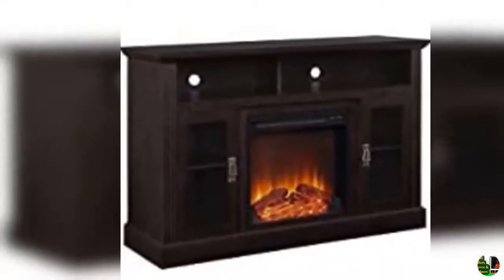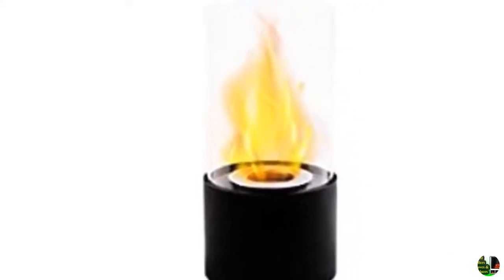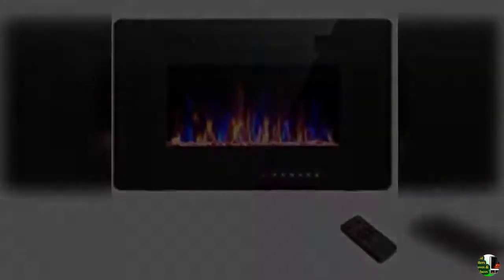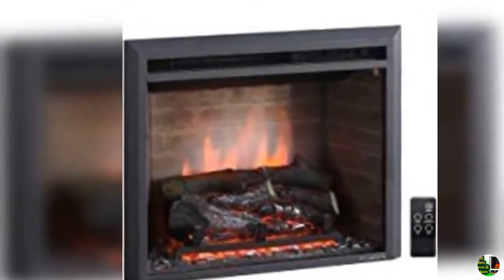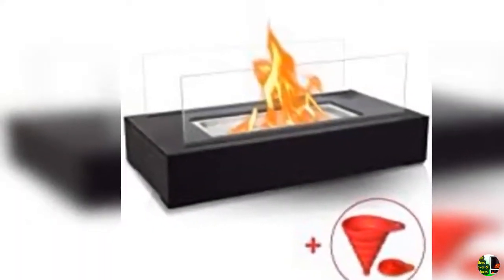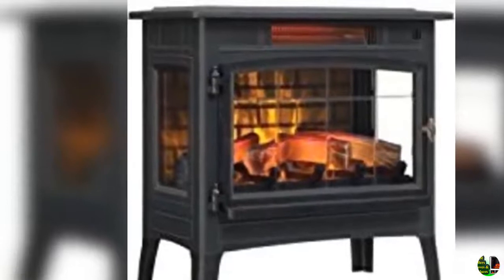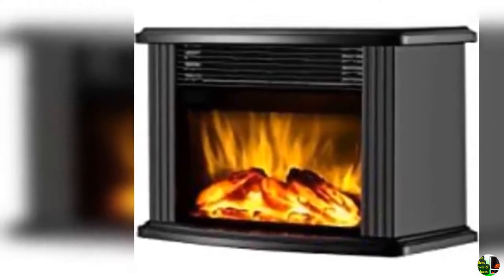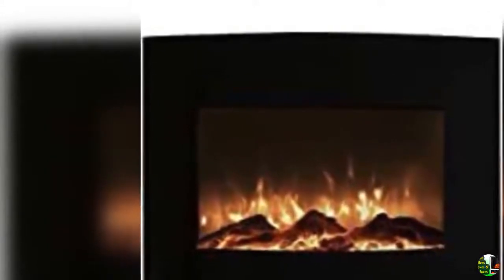Best Sellers in Stoves & Fireplaces on Amazon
Best Sellers in Stoves & Fireplaces

Comparative Best Sellers in Stoves & Fireplaces
1. Ameriwood Home
2. Ameriwood Home
3. Tabletop Fire
4. Mantel Fireplace
5. Mounted Electric
6. Walker Edison
7. Electric Fireplace
8. PuraFlame
9. PuraFlame
10. BRIAN & DANY

Here is given more
1.  Valuxhome Electric Fireplace, 30 Inches Electric Fireplace Insert, Fireplace Heater with Overheating Protection, Fire Crackling Sound, Remote Control, Thermostat, 750/1500W, Black.
2. R.W.FLAME 26" Electric Fireplace Insert,Freestanding & Recessed Electric Stove Heater,Touch Screen,Remote Control,750W-1500W with Timer & Colorful Flame Option
3. Xbeauty 42" Electric Fireplace in-Wall Recessed and Wall Mounted 1500W Fireplace Heater and Linear Fireplace with Timer/Multicolor Flames/Touch Screen/Remote Control (Black)
4. R.W.FLAME Electric Fireplace 36 inch Fully Recessed and Wall Mounted,Multiple Colors and Flames …
5. Duraflame Electric Infrared Quartz Fireplace Stove, Black
6. DONYER POWER 1500W Mini Electric Fireplace Tabletop Portable Heater,14'' (Wood Color)
7. Ameriwood Home Bruxton Electric Fireplace, Cherry
8. Pleasant Hearth AN-1011 Alpine Fireplace Glass Door, Black, Medium
9. JAXPETY 41" Large 1500W Room Adjustable Electric Fireplace TV Stand w/Remote Control
10. Giantex 28.5" Electric Fireplace Insert Recessed Mounted with Remote Control, 750/1500W Wall Recessed Heater, Adjustable Flame Color Standing Fireplace, Black
11. Xbeauty 28'' Electric Fireplace Insert Recessed in Wall Freestanding Heater w/Large Screen Multicolor Flames,Remote Control,750w/1500w,Black
12. BMS 20" Electric Fireplace Heater Portable Indoor Electric Stove Heater with Freestanding 3D Flame Effect 1400W CSA Approved Safety for Home,Office,Bedroom,Living Room,Basement
13. ProCom Ventless Dual Fuel Stove-25,000 BTU, Thermostatic Control Model QNSD250T, 25, black
14. e-Flame USA Fairbanks Free Standing Space Heater Fireplace 3-D Log and Fire Effect (Black)
15. Regal Flame Black Eden Ventless Indoor Outdoor Fire Pit Tabletop Portable Fire Bowl Pot Bio Ethanol Fireplace in Black - Realistic Clean Burning Like Gel Fireplaces, or Propane Firepits